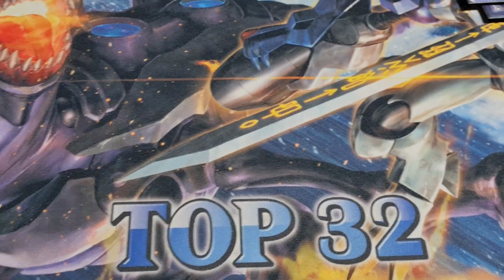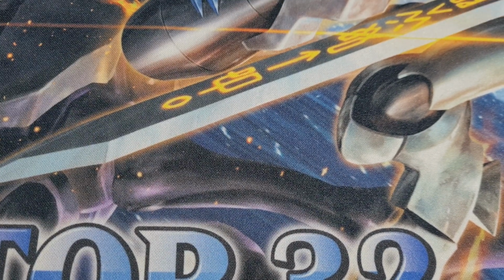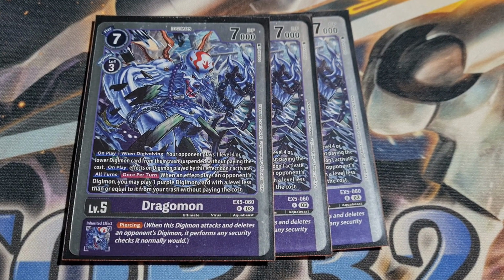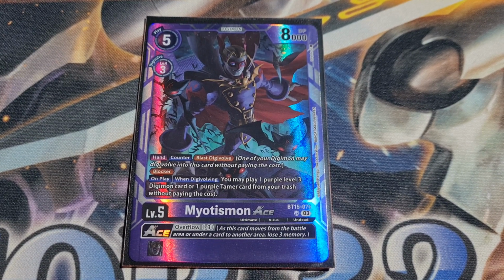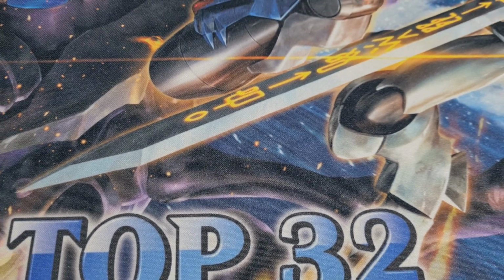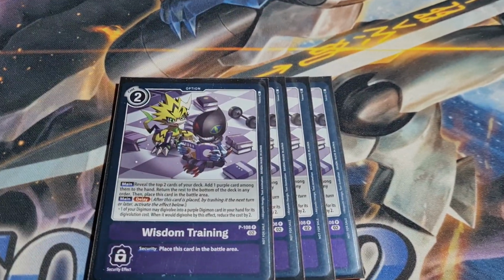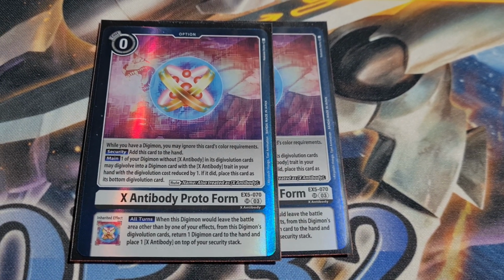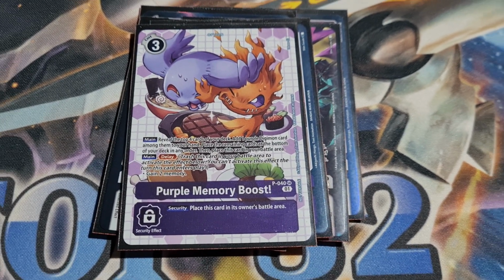1st Place Leviamon Deck! BT15 Format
Levia BEST DECK!